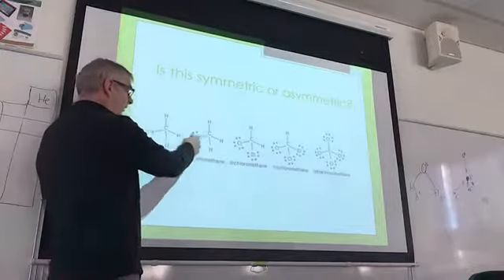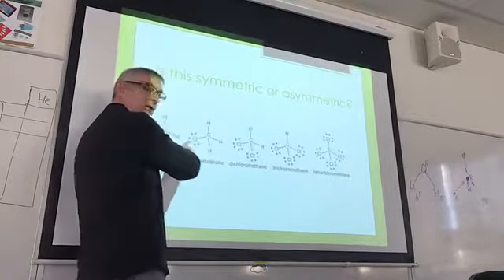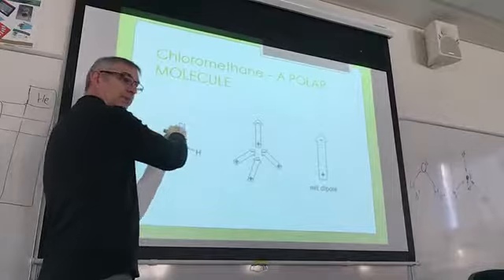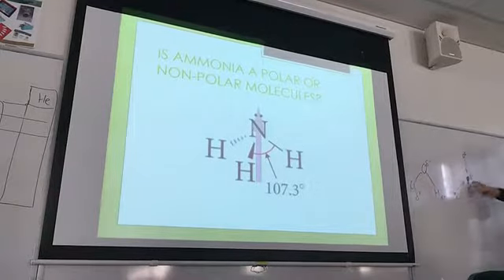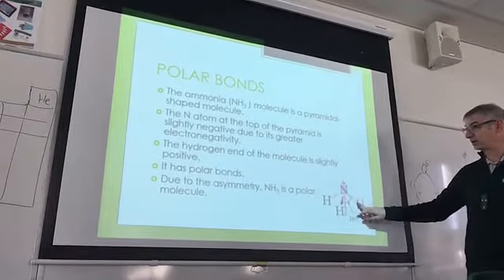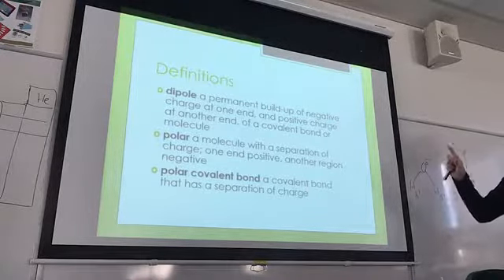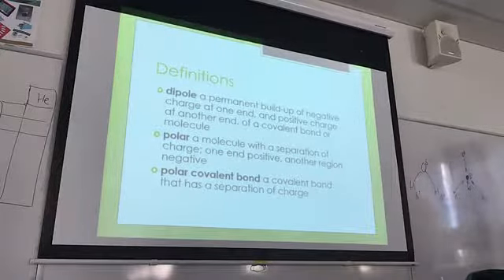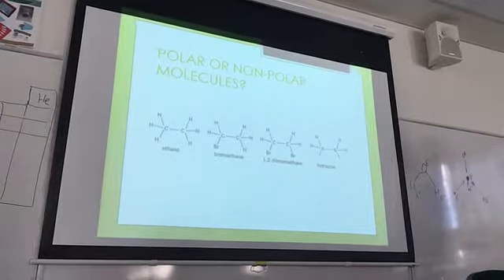Polar and non-polar molecules part 2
This video is 2 of 4 that discusses molecule polarity.